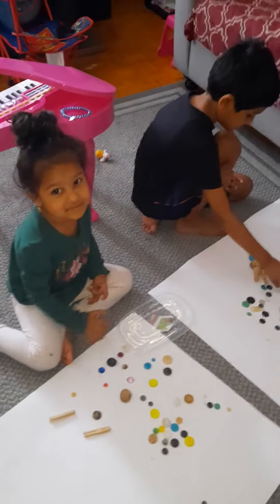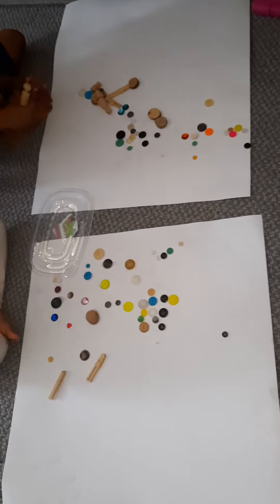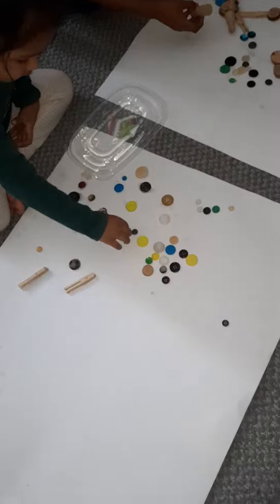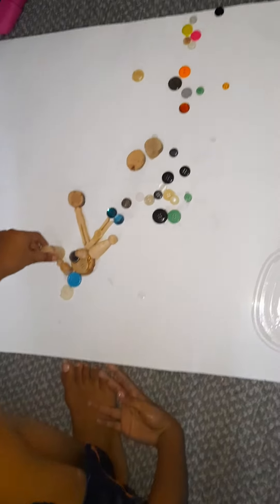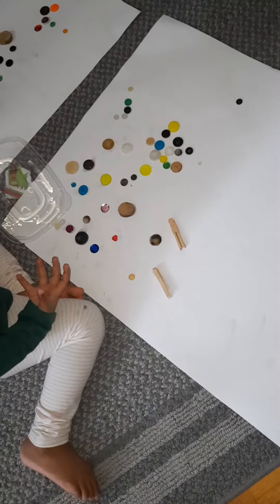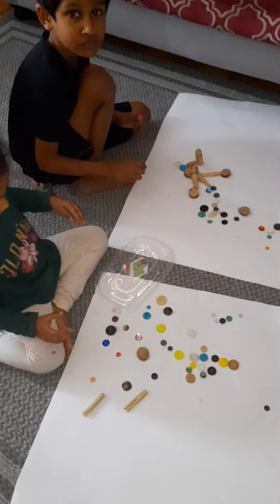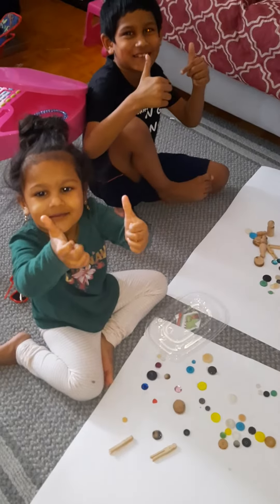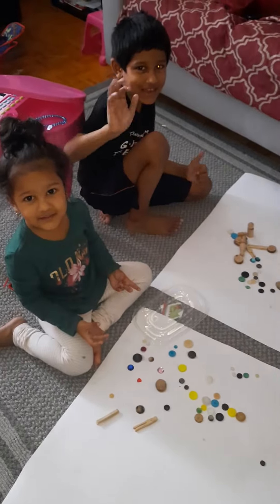CREATIVE IDEAS!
Hello, here is a fun way to be creative with the kids, all items can be found at the Dollar store. This whole project was roughly under 10 bucks!